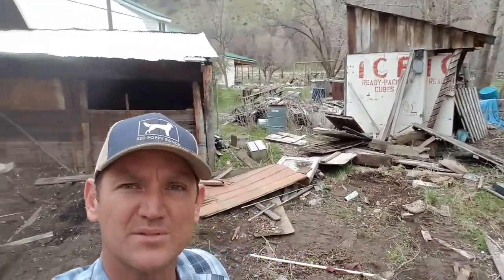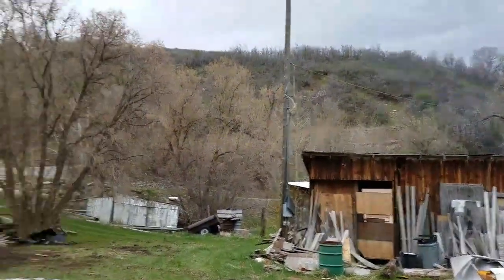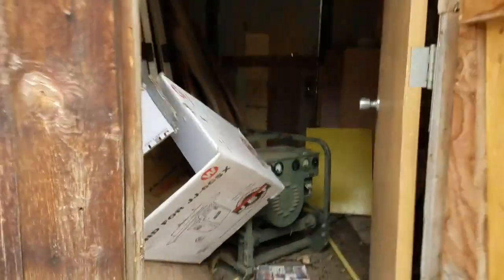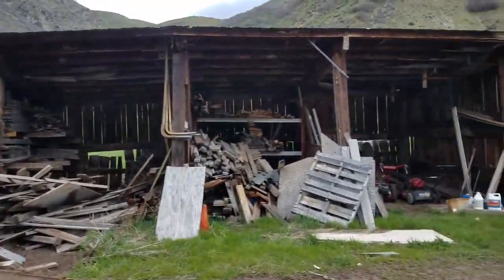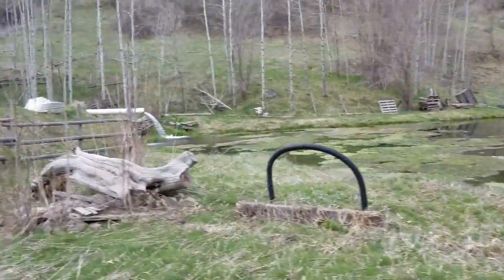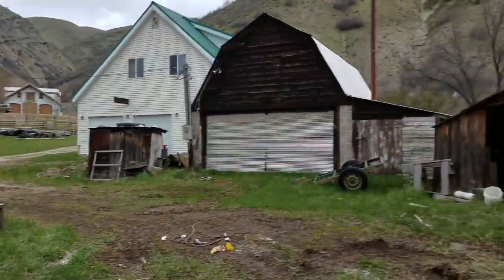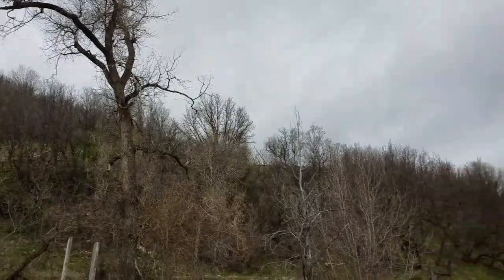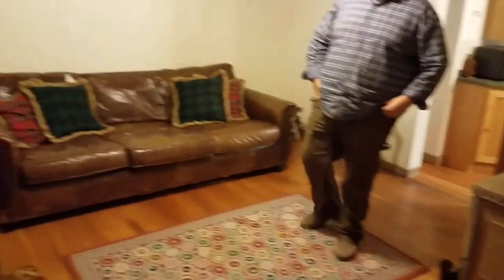#86 - Picking A Homestead From 1854 Pt 2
Just walking around the place gives me anxiety. There's probably close to a dozen out buildings that are full of everything you can think of. The homeowner intends on using as much as he can but unfortunately most of it is likely going to go to waste.